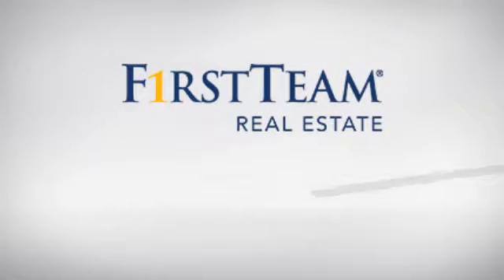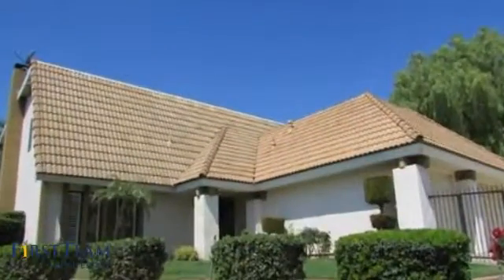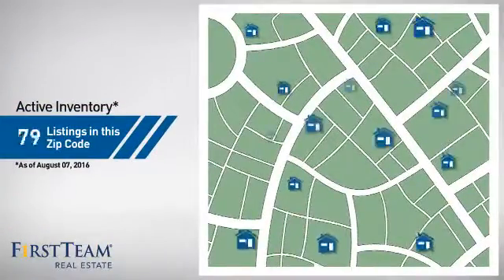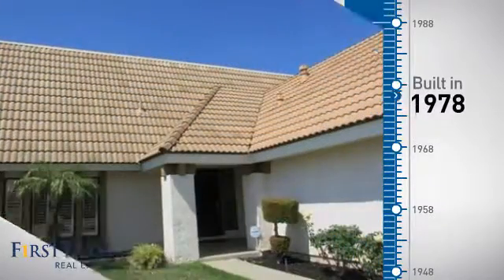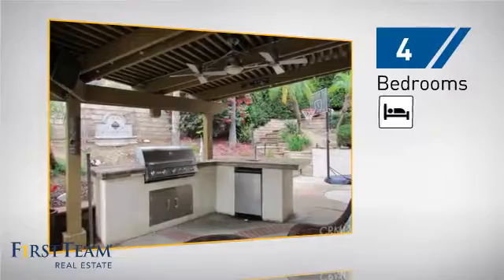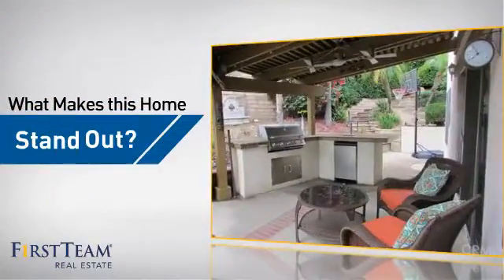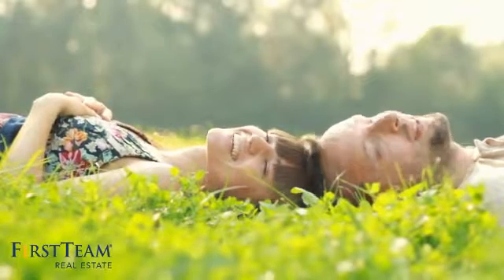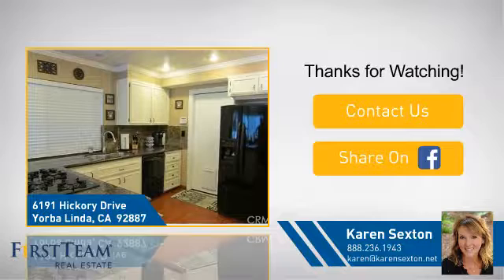6191 Hickory Drive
This family home has an open floor plan with room for entertaining. Enjoy the refreshing pool and spa while Barbecuing for your friends and family.  As you enter you find yourself in the great room which opens to the dining room and kitchen. Several windows look out to the back yard which brings lots of natural light . The bright white kitchen has granite counter tops, slate back splash, gas cook top, dishwasher and breakfast bar with lots of counter space.  In addition there is a large bonus room that can be used for extra space such as a playroom, study, game room or office includes built in bookcase and cozy fireplace.  The over sized master bedroom has mirror closets,  high ceilings and plantation shutters. Master bath with Jacuzzi tub, dual vanity and dressing area. Additional bedrooms custom paint color and oversize closet. Also included recessed lighting, central air conditioning, crown molding and wood like flooring. All this surrounded by lush professional landscaping, fruit trees and a 3 car garage.